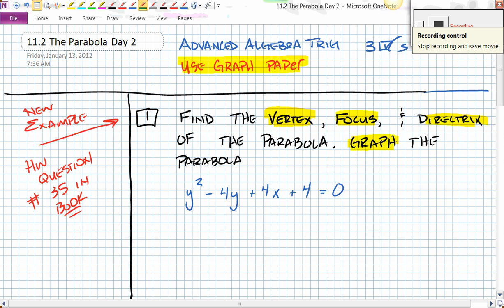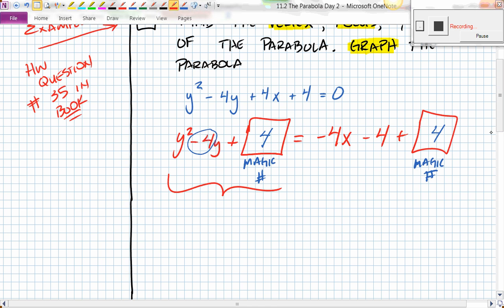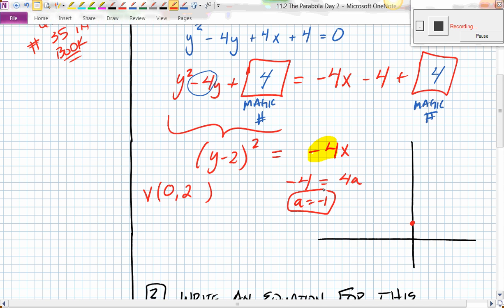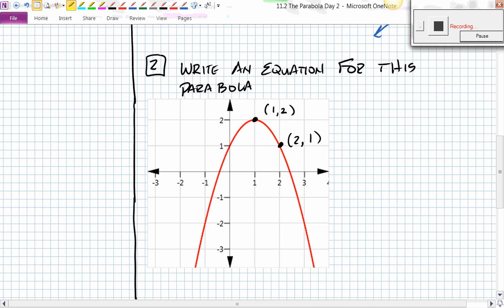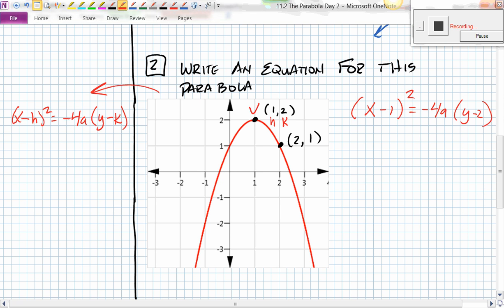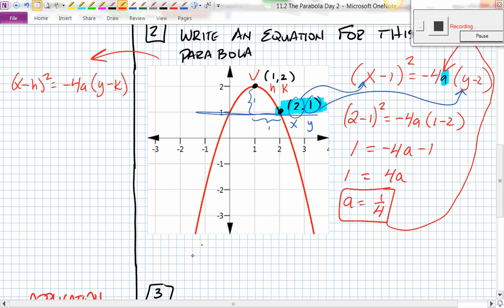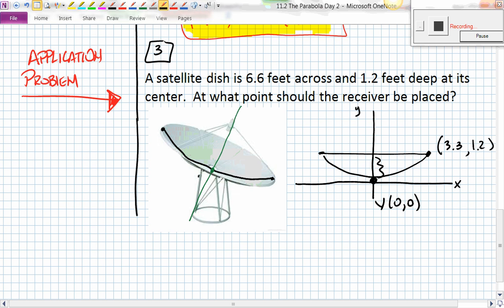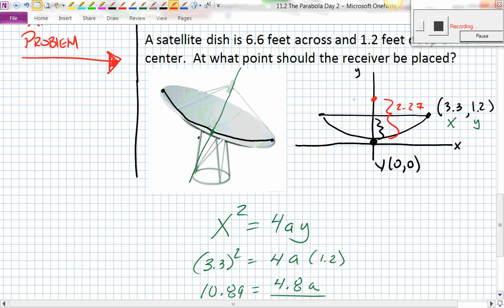11 2 The parabola day 2 Video